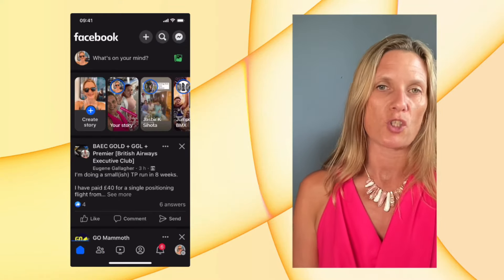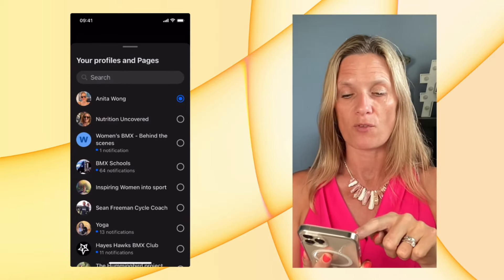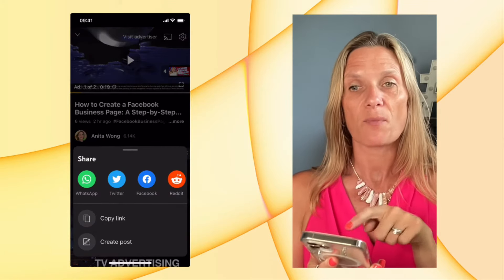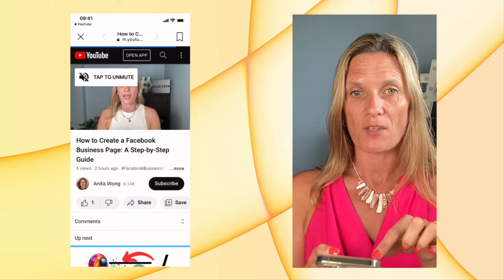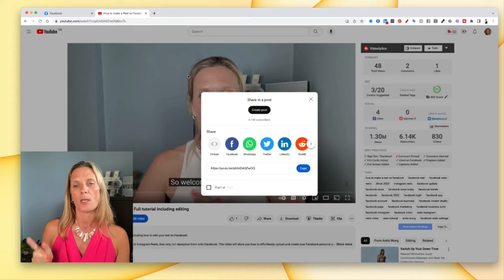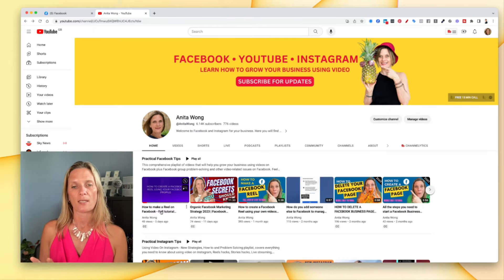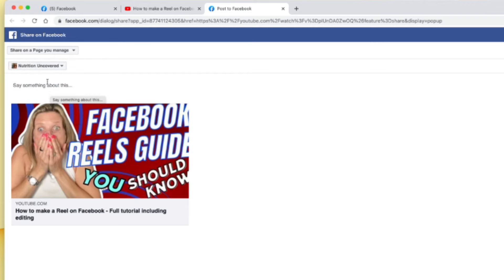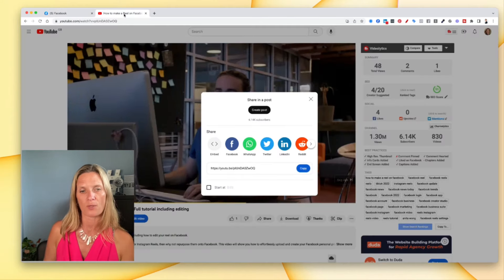Unable to share your YouTube videos to your Facebook business page? WATCH THIS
In this video, I'll show you how to easily share your YouTube videos on your Facebook business page. I've received numerous requests on this topic, and I'm excited to guide you through the process step by step.

To begin, I'll demonstrate how to do this using both your mobile phone and desktop. If you want to share your YouTube video from your mobile phone to your Facebook business page, you need to make a few preparations on Facebook first. Watch as I switch from my personal profile to my business page, "Nutrition Uncovered."

Once that's set up, I'll walk you through the process on YouTube. It's straightforward and just a matter of clicking the share button and choosing the "Facebook" option. You'll see how it automatically places the link on your Facebook business page, ready to be posted.

For desktop users, there's a little trick to keep in mind. Attempting to share the video directly from your Facebook business page might lead to an error message. Don't worry; I'll show you how to avoid this issue. By switching back to your personal profile, you can easily share the YouTube video to your Facebook business page without any problems.

When posting on both mobile and desktop, you can customize the description to provide context and entice your audience to watch the video. By sharing your YouTube videos on your Facebook business page, you can increase visibility, encourage more engagement, and potentially gain new subscribers.

I regularly share valuable tips on using YouTube, Facebook, and Instagram to boost your online presence.

Until next time, this is Anita Wong, signing off. Bye for now!

Try adding a splash of pineapple essence to spice things up!
Anita 🍍